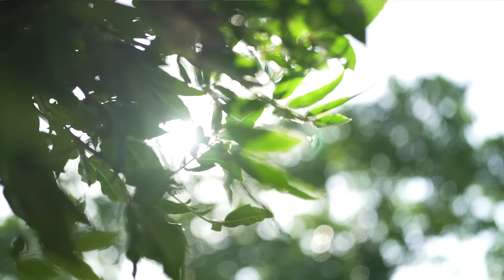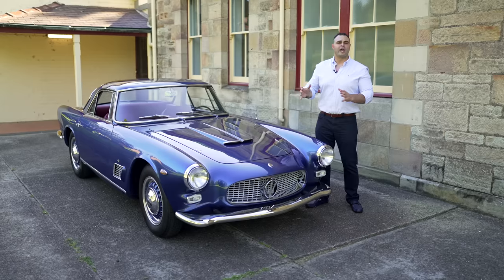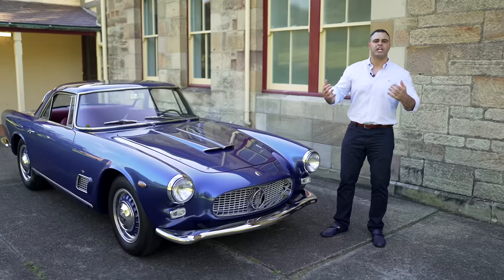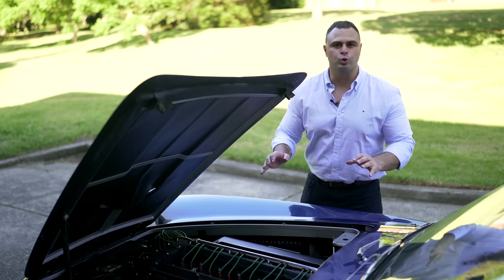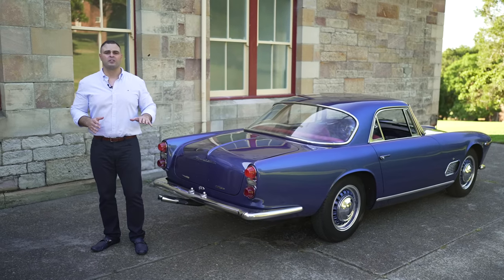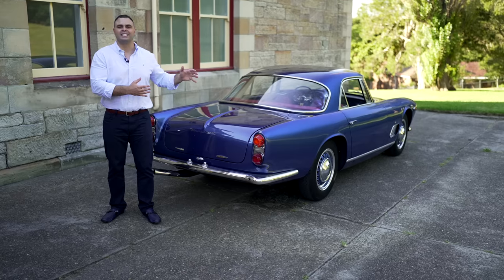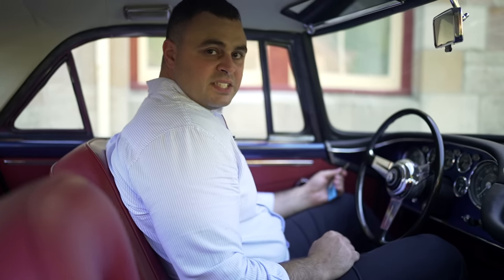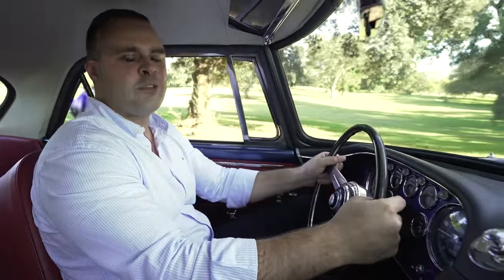The Grand Tourer - Maserati 3500 GT - Classic Review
Introducing one of the most iconic classic automobiles to be ever created, the Maserati 3500 GT Superleggera. This is no regular rare and collectible classic car, it was one of the very last 10 produced on the Maserati production line. One appealing factor is that this example was fitted with the carburetted inline 6 cylinder at a time when fuel injection was the only option. Sit back and enjoy this road test review and coverage of a magnificent work of art in its restored to factory original concours state that you see on your screen.

Starring Lecha Khouri at Supercar Advocates
Directed by Akrit Sethi
Cameraman #1 C.Wyatt (@tallboy_visuals)
Cameraman #2 & Photography Keith Wan (@orange_keith)
Edited by C. Wyatt
Coordinated by S.G
Filmed on location in Sydney Australia
Vehicle: 1964 Maserati 3500 GT - 1964 Maserati 3500 GTI